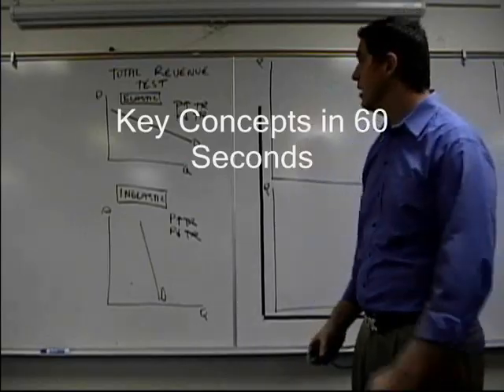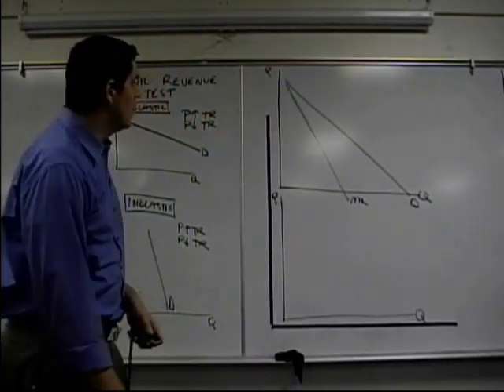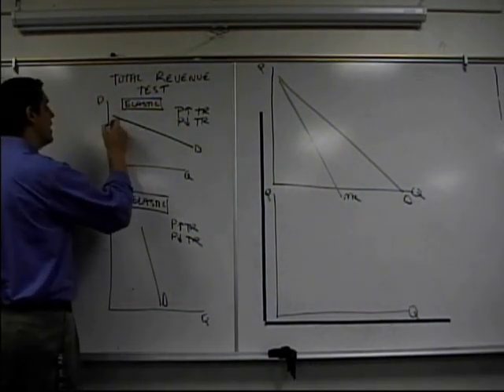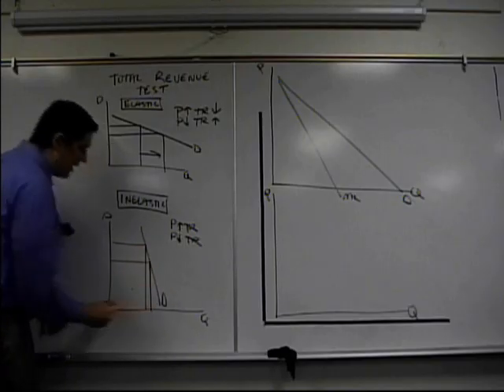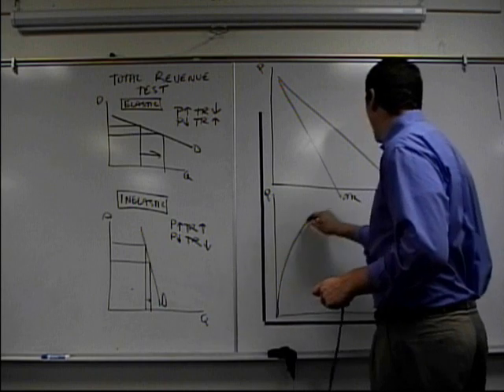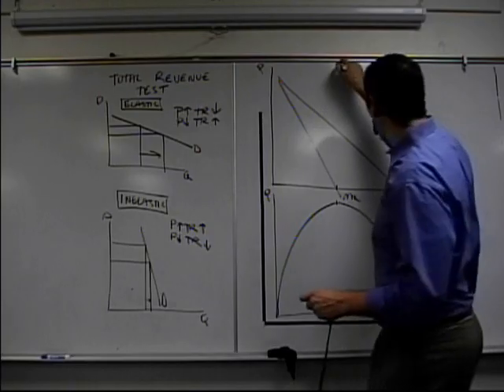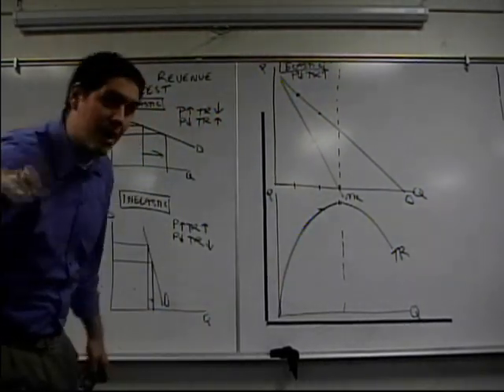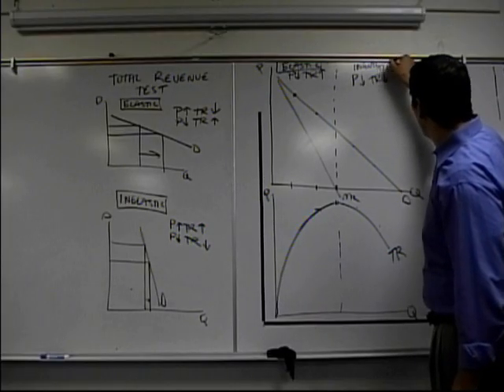Elastic and Inelastic Demand for Monopolies- Micro Topic 4.1 (Part 2 of 2)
My 60ish second explanation of how to identify the elastic and inelastic range of the demand curve for a monopoly. When MR is positive the demand is elastic and when it is negative the demand is inelastic. If you don't remember the total revenue test, watch that video first. Please keep in mind that these clips are not designed to teach you the key concepts. These videos are a review tool to help you better understand what you learned in class.